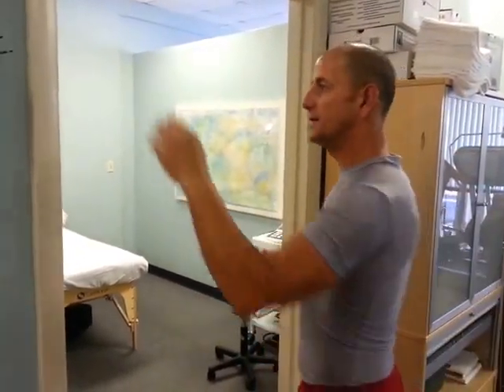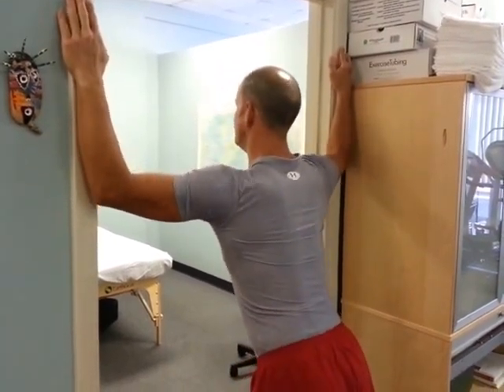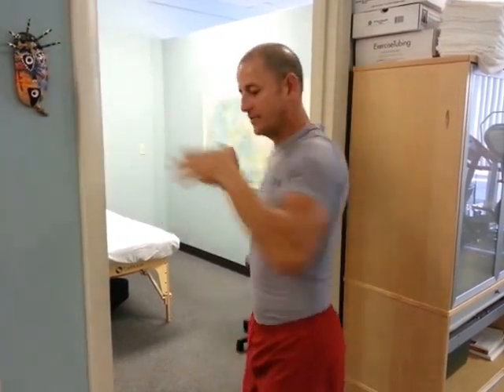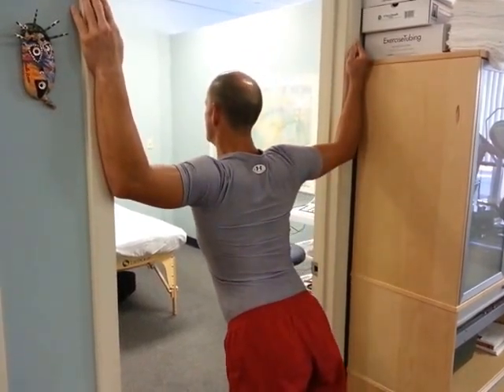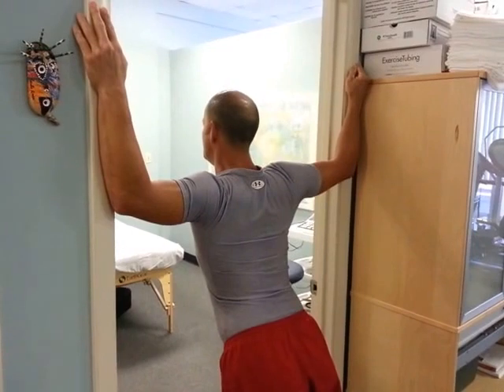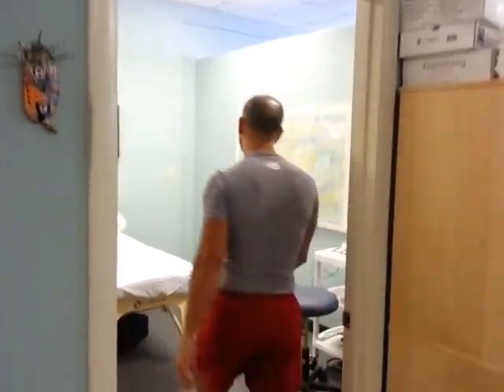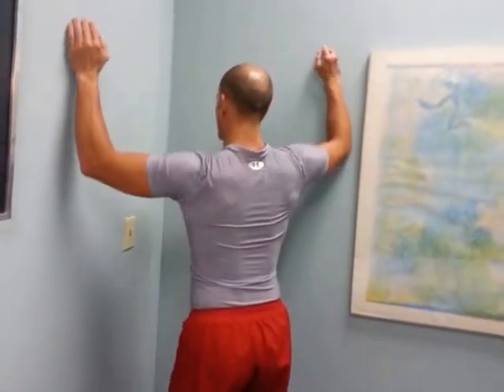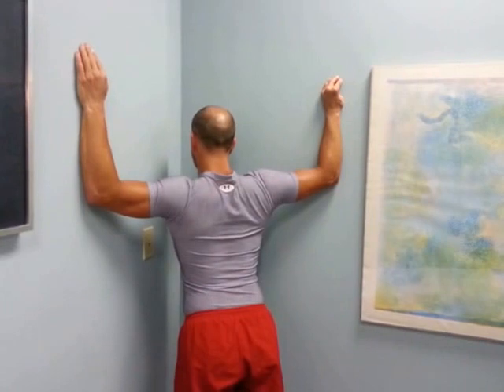Anterior Shoulder Stretches